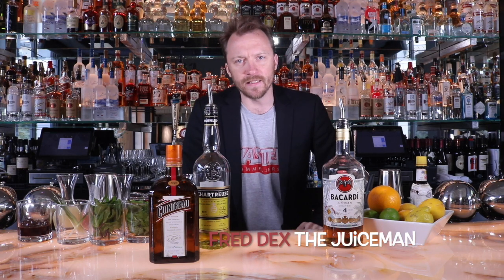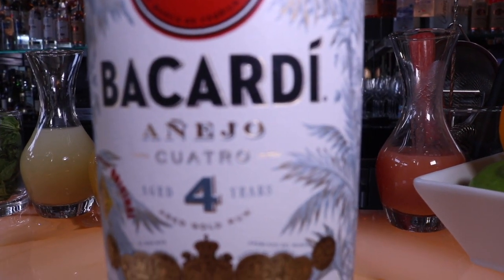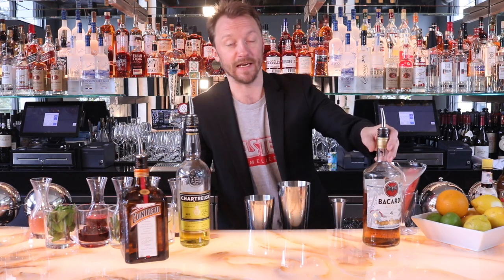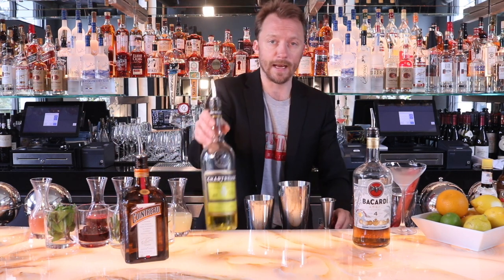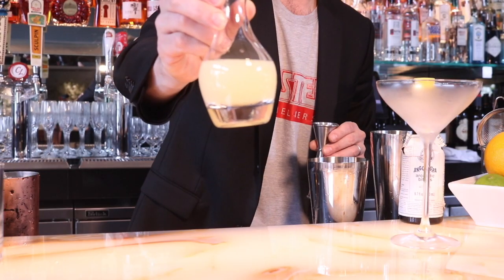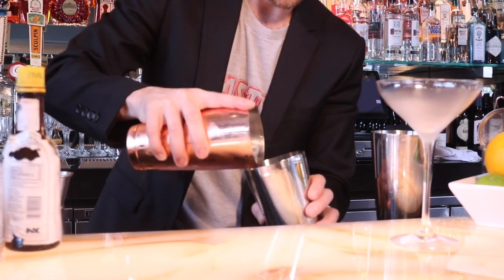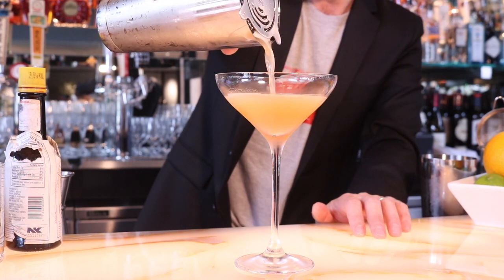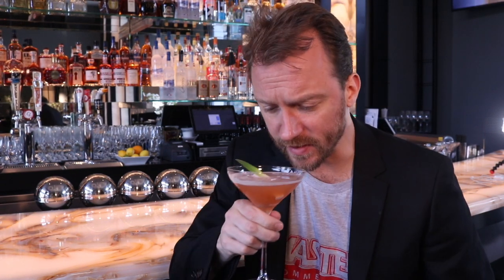Cocktail Recipe - The Copacabana - How to Make a Daiquiri & Rum Punch Variation!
Welcome to my 3rd YOUTUBE VIDEO for Drinking with the Juiceman!

This video is about the Copacabana Cocktail I developed for Gigante Restaurant and Bar.

It is a SMASH UP variation of the Daiquiri and a Rum Punch that uses Bacardi Cuatro Rum, Chartreuse Yellow, Cointreau, Lemon and Pineapple.

It is very simple to make and ABSOLUTELY DELICIOUS!

Video and Audio Equipment Used

Neewer Led 160 Lights

Rode Videogo Shotgun Mic

Jobi Gorilla Tripod

Cocktail Equipment

Hiware Mixing Glass 24oz

Cocktail Spoons

Japanese 2oz Jigger

OXO Cocktail Strainer

For more info on the products I used check out these links...

RECIPE

The Copacabana (A Daiquiri SMASHED INTO a Rum Punch!!!)

2 oz Bacardi Cuatro Rum (Aged Rum) 1/2 oz Chartreuse Yellow
1/2 oz Chartreuse Yellow
1/2 oz Cointreau
1/2 oz Lemon Juice
1 oz Pineapple Juice
3 dashes Angostura Bitters

Measure all ingredients with a jigger into cocktail shaker, add ice, vigorously shake, strain into a Martini Glass

Garnish - Pineapple Leaf

Cheers!